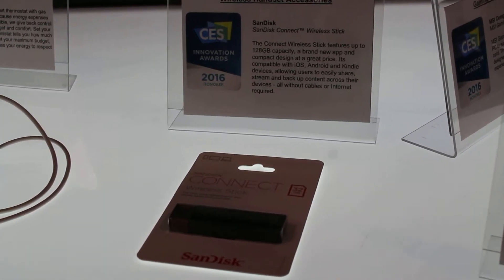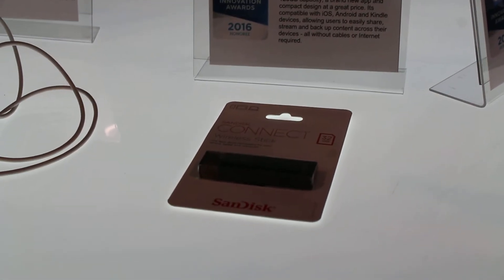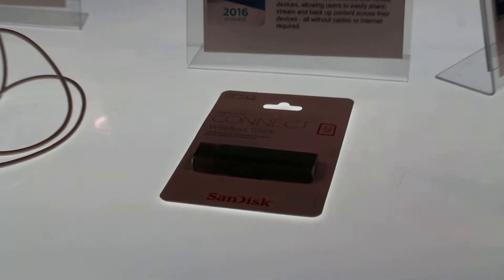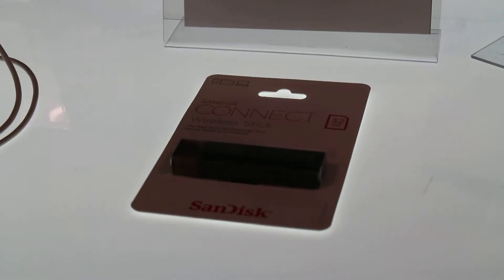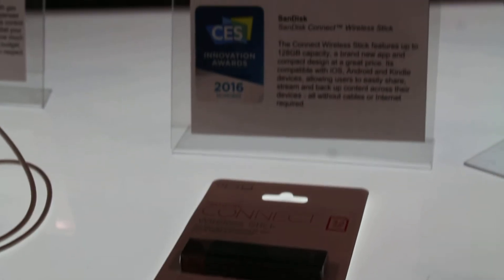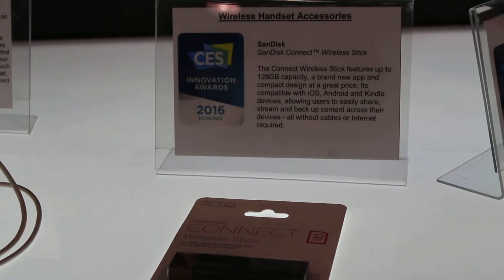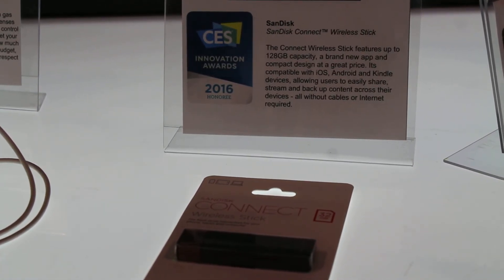CES 2016 Day 2 - SanDisk Connect Wireless Stick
A cool tool from SanDisk at CES2016! The SanDisk Connect Wireless Stick features up to 128 GB capacity, a brand new app and compact design at a great price. It's compatible with iOS, Android and Kindle devices, allowing users to easily share, stream and back up content across their devices - all without cables or Internet required.